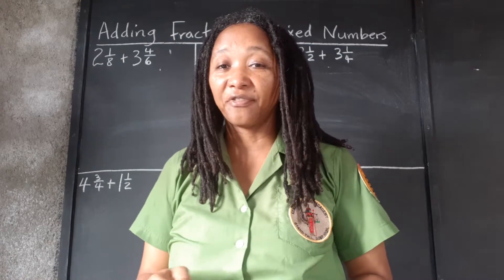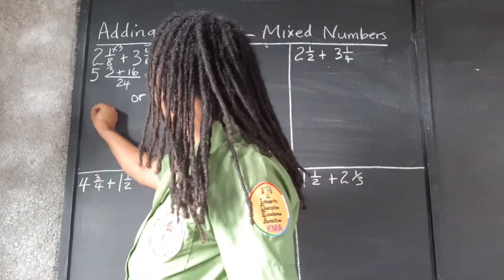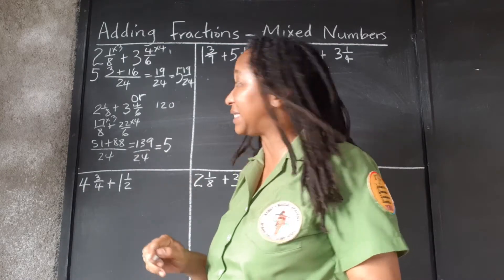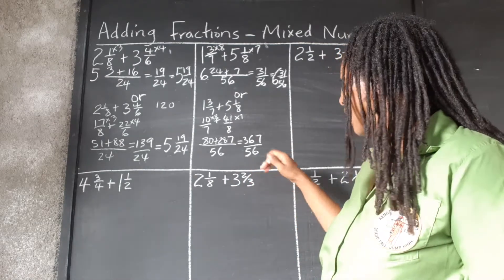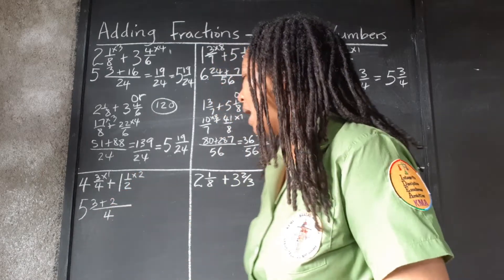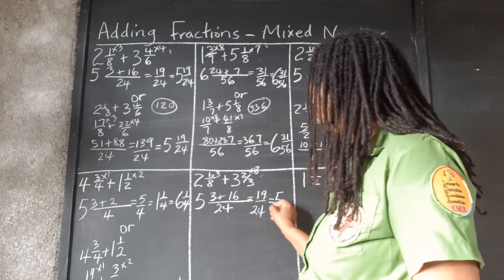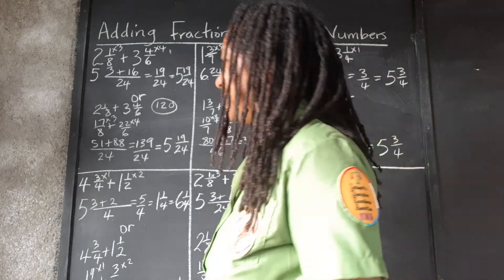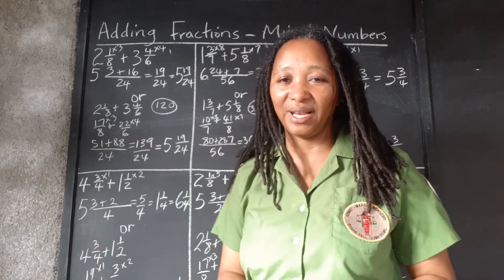PEP Maths: Fractions: How to Add Fractions: Mixed Numbers. Grade 4 Mathematics. Primary Exit Profile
This video provides a clear and detailed explanation of the PEP Maths topic of how to add fractions mixed numbers, with the aim of helping Jamaican students sitting the Primary Exit Profile PEP Exams to master the topic and achieve full proficiency in the Ability Test, Performance Task and Curriculum Based Test. This Math tutorial explains how to add fractions, focusing on mixed numbers.

You are welcome to interact with Kamau on social media at:

Facebook: Kamau A N Mahakoe; also Kamau Mahakoe

Kamau's Facebook Pages:

Kamau Mahakoe
Get "The Student's Master Plan" here:

Get the "I Understand Graphs" workbook series here:

Get "The Garveyite Workbook" series here:

Find Kamau's books on Amazon.com here:

· Spotty Dopey

· Landed Gentry

· Teacher, Teacher

· And others